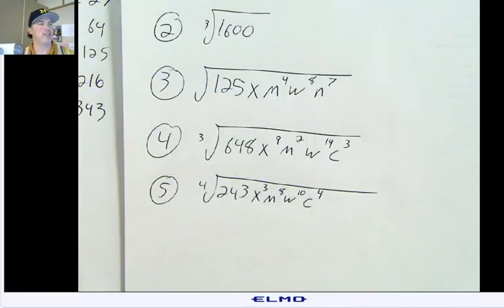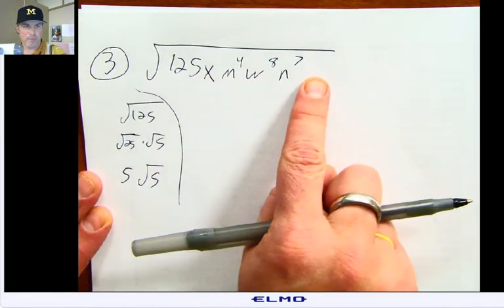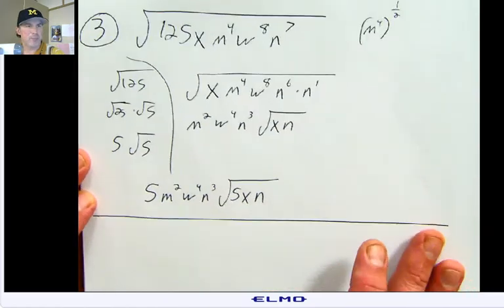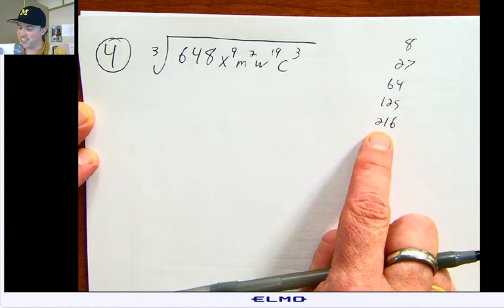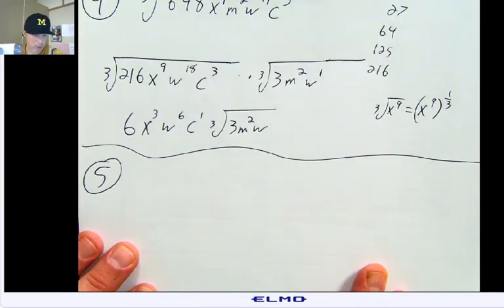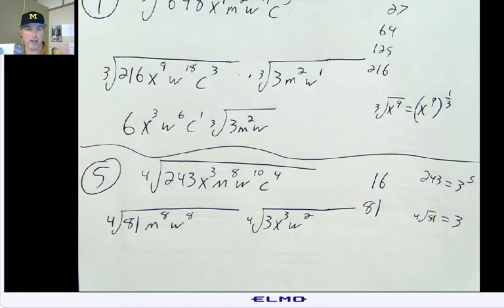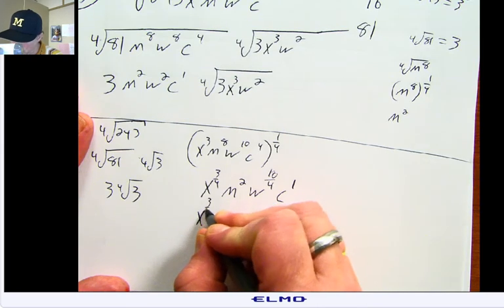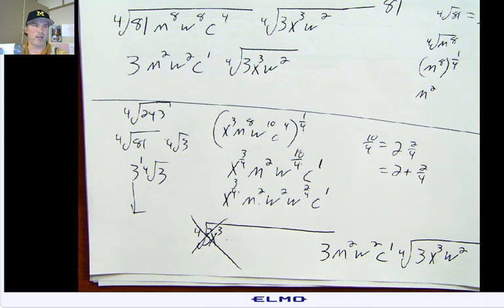Simplifying Radicals Part 2